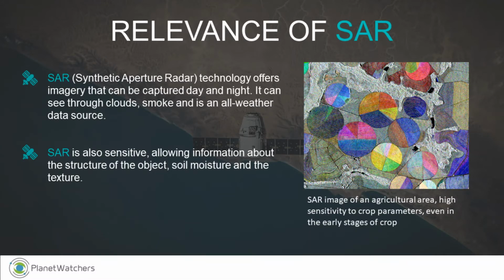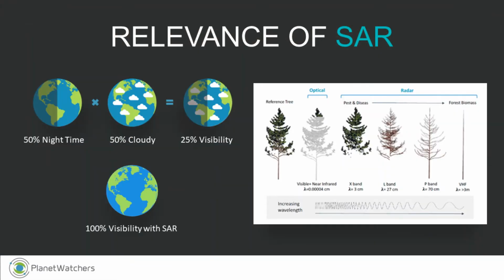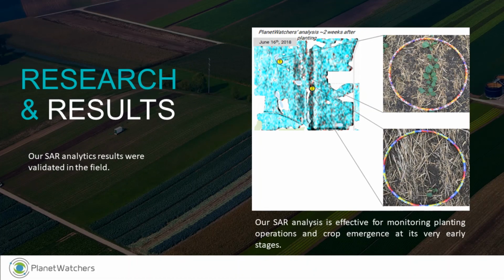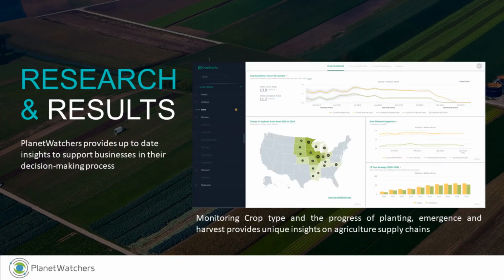260 EO Applications-2, crop life cycle identification using SAR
Dominic Edmunds, CEO PlanetWatchers